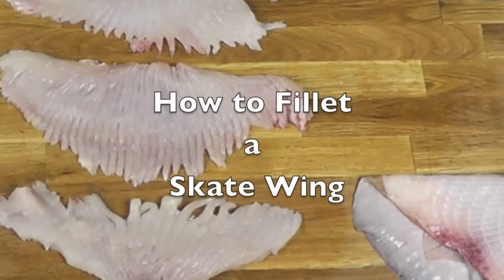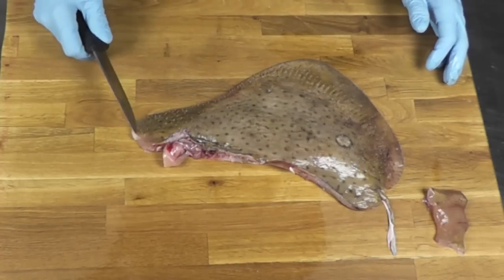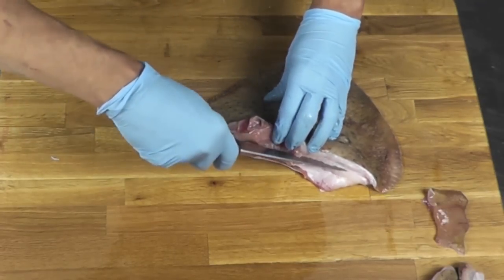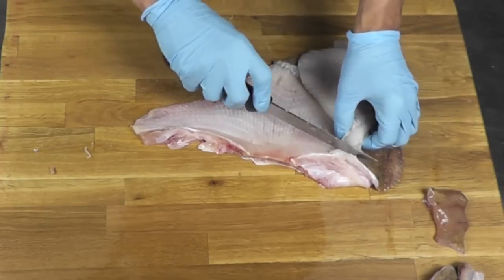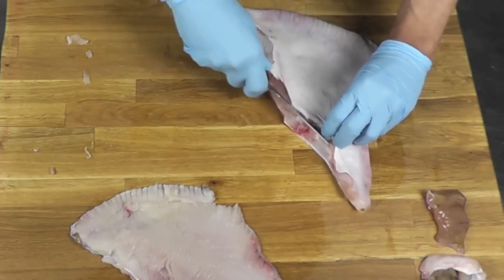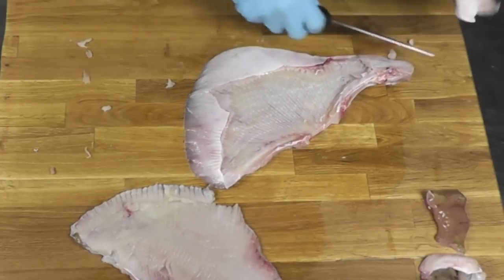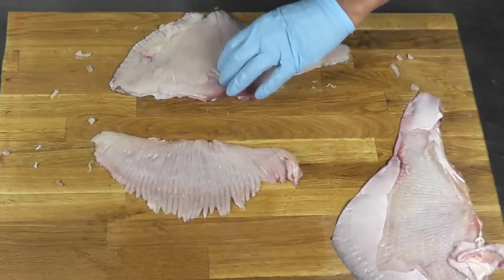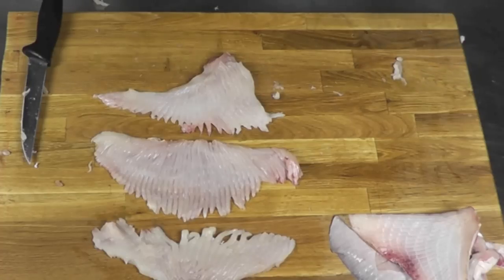Butchering a Skate Wing: How to Fillet & Clean a Skate Fish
In that video you will learn how to debone a Skate Fish wing.